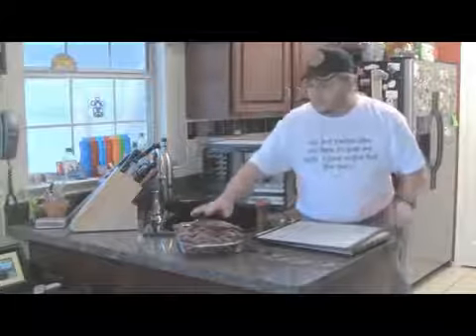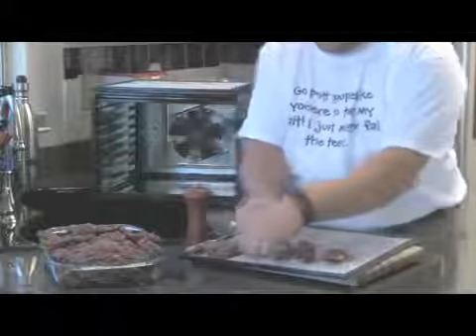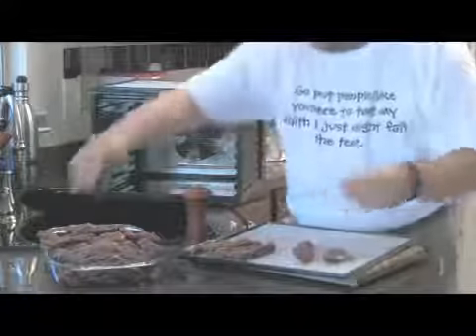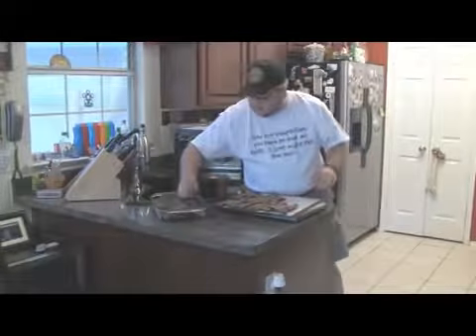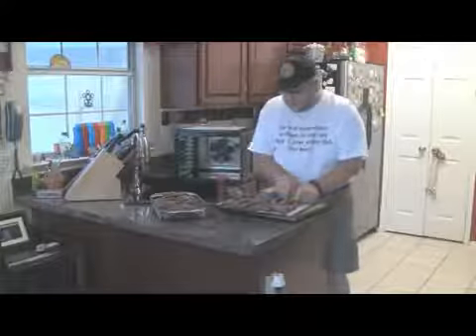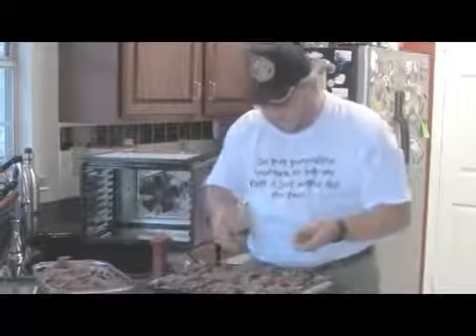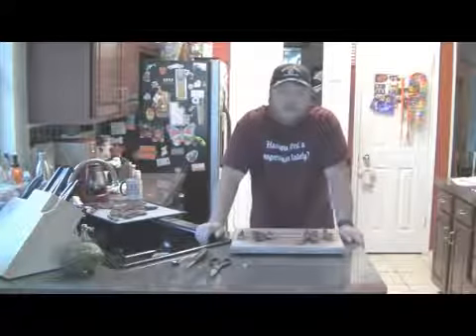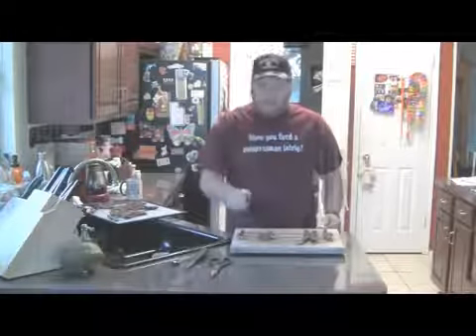And Old Video on Making Biltong Part 2